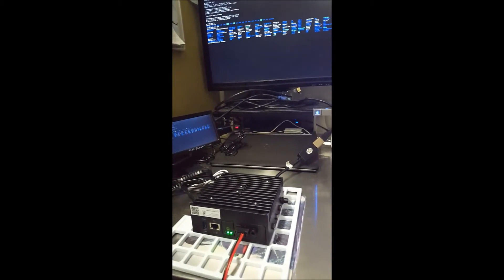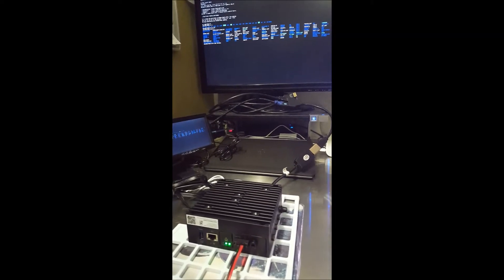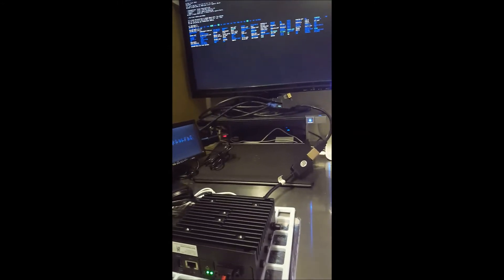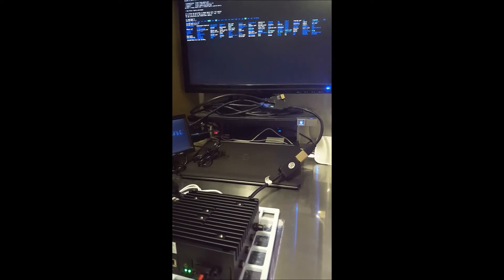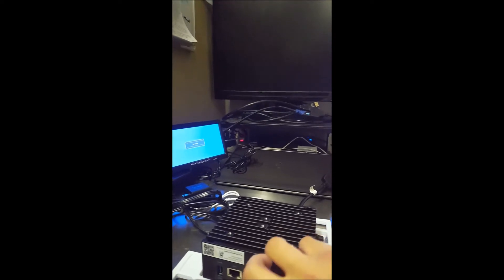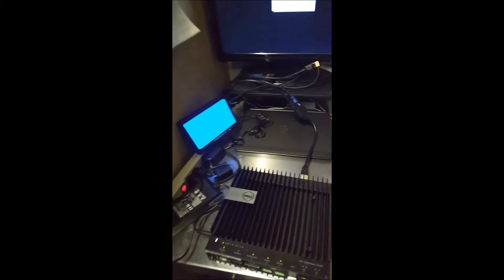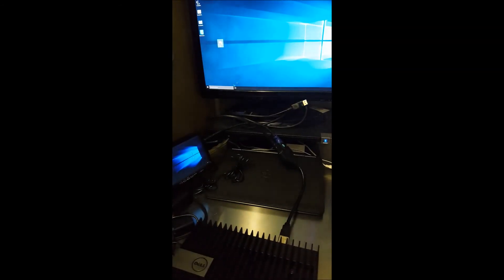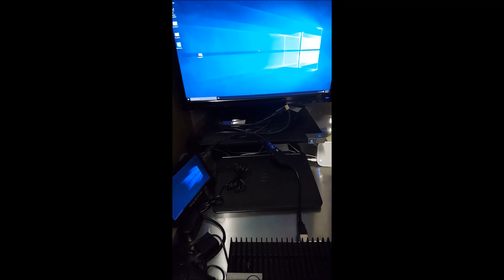Dell IoT Edge Gateway 3003 Dual Mirror Display Workaround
This is a quick workaround demonstration for enabling dual mirror mode display from the Dell Edge Gateway 3003's DisplayPort (v1.1) native output port. The configuration takes advantage of a DisplayPort-to-HDMI converter --- to an EDID (extended display identification data) emulator to provide a fixed virtualized monitor with hard coded EDID information --- to an HDMI Passive Splitter --- Out to two HDMI enabled displays.
The same test was also applied to the Dell Edge Gateway 5000 series plugging in the EDID emulator directly to the native HDMI output found on that unit.